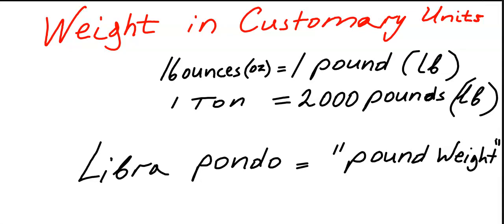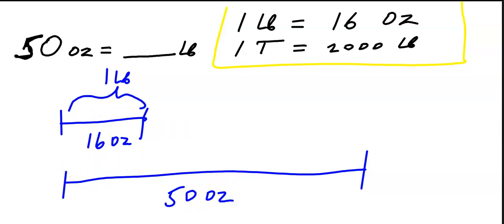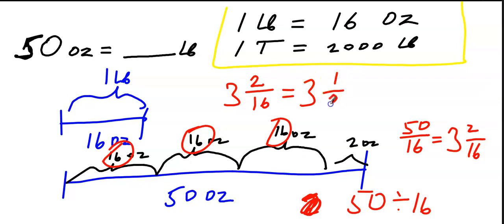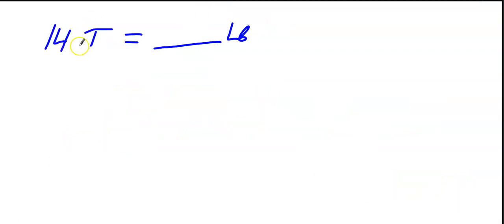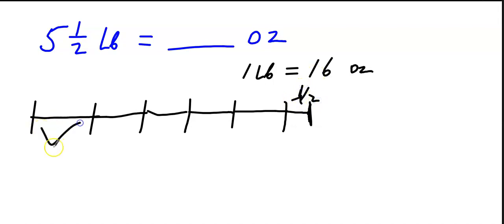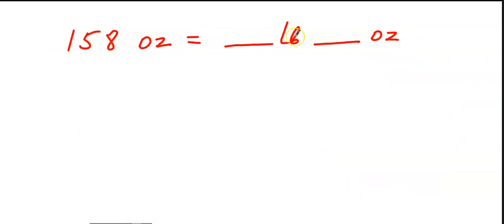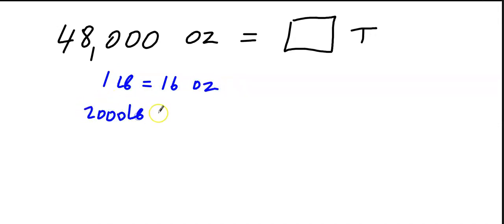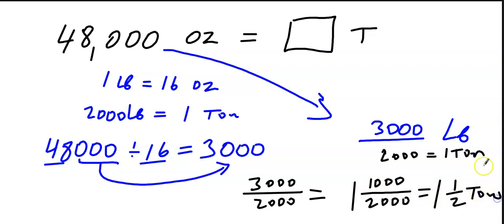weight in customary units